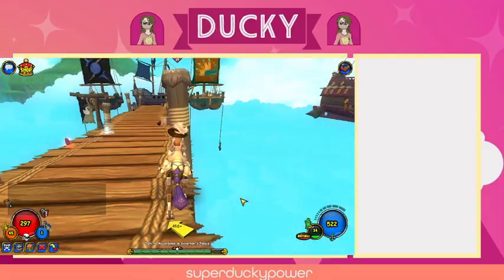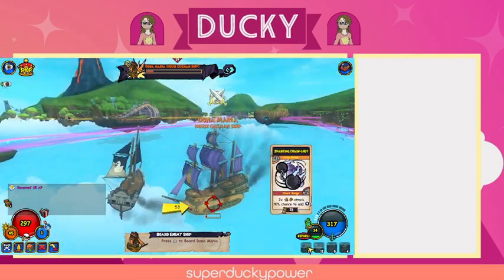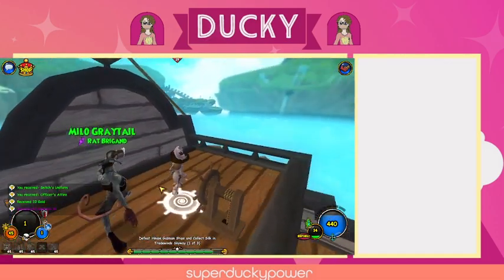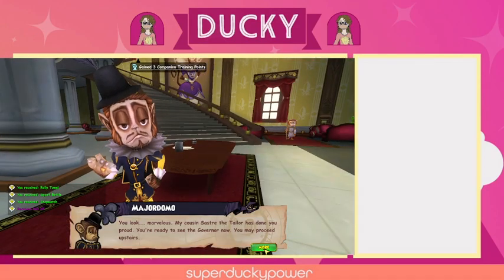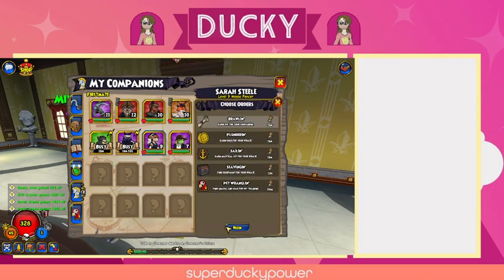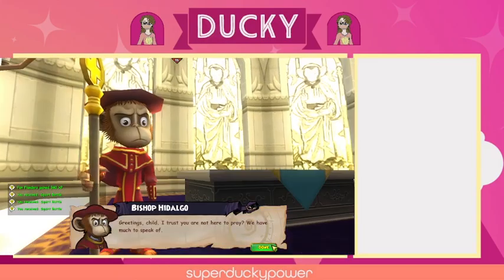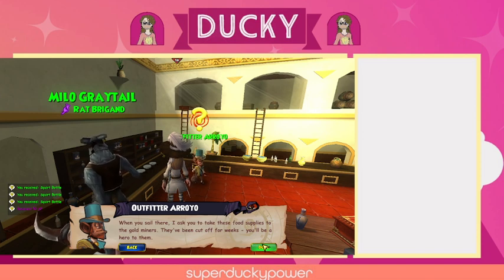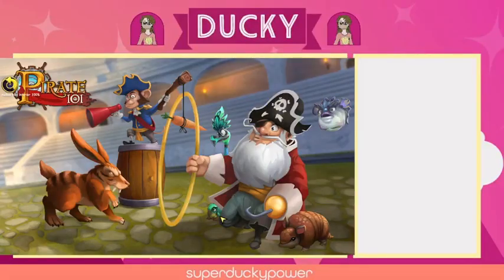Pirate101 - Swashbuckler - Part 11 - Sneaky Isabella Alcott - Book Two - (1/4)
Playing Pirate101 from the very beginning of the game. This video covers part of the main quest line in the game. Quests completed in the main storyline during this video include those within Book Two (this is the first of four parts for Book Two).  Playing as a Swashbuckler, named Sneaky Isabella Alcott. This video series will cover the entire main story of the game following this character.